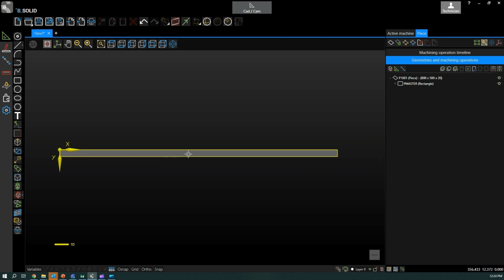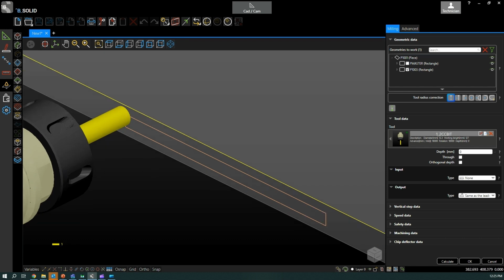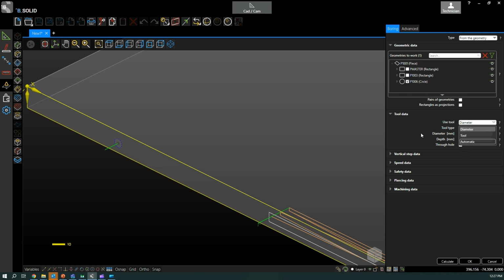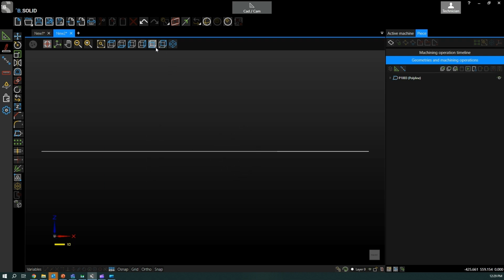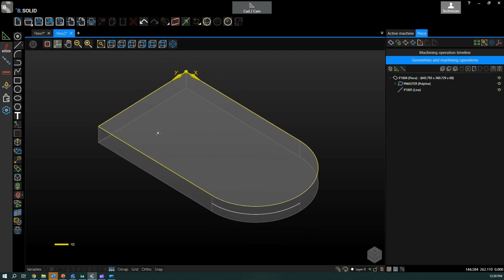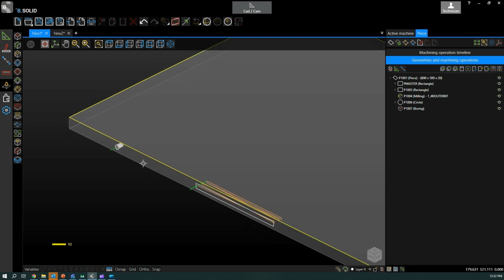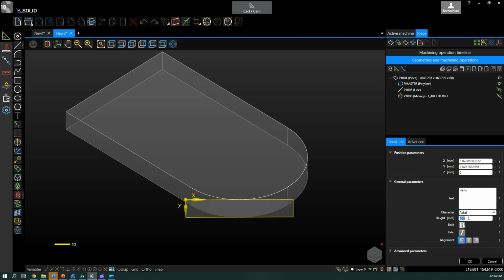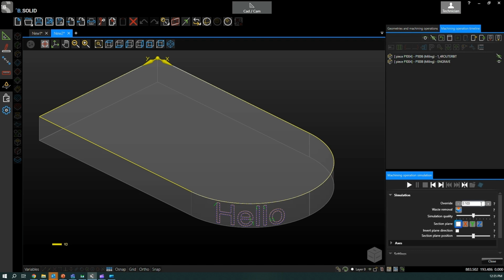8 - CAM BIESSE bSolid - Horizontal Milling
This video is an add-on to the video #7 which shows the milling. Here you will see how to program some basic Horizontal machining.

NOTE: When you prepare programs, always remember to watch the machine simulation in order to detect possible collisions or at least use the collision control function directly from the worklist.